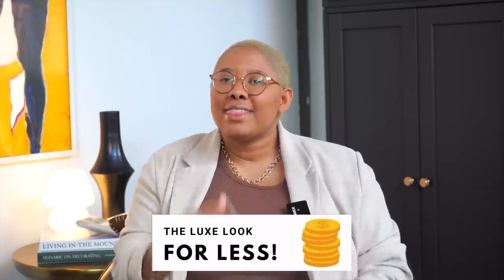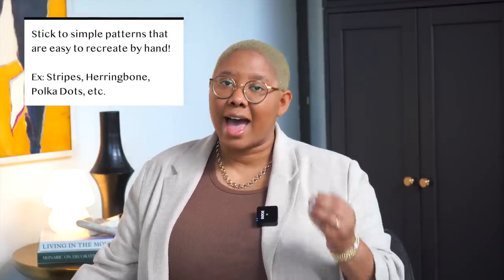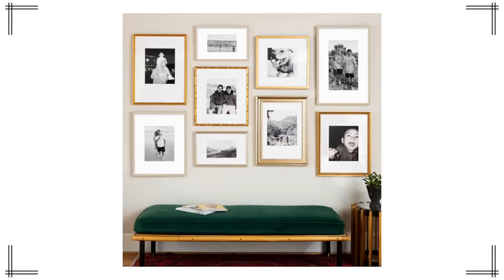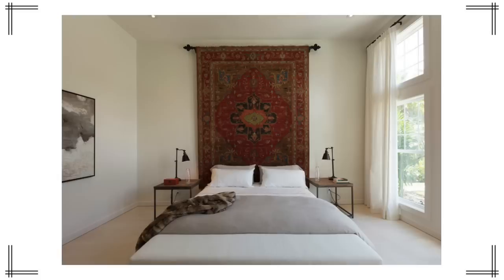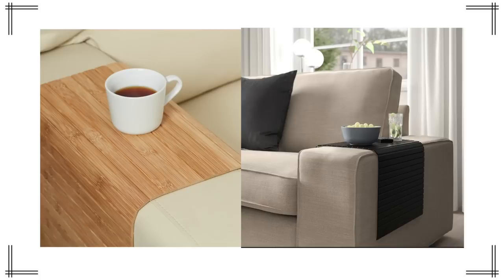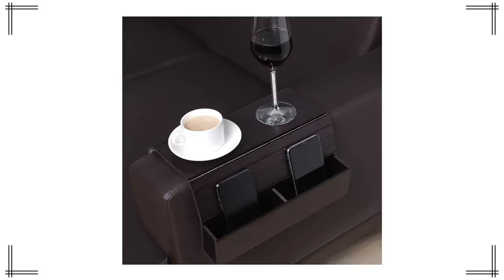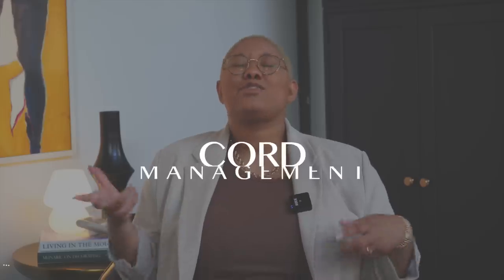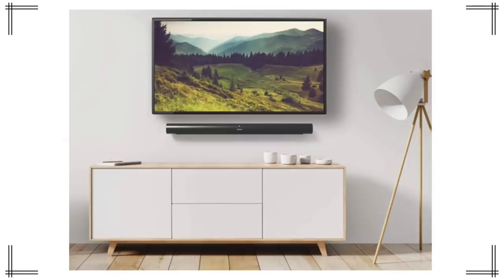6 Cheap Design Hacks that Add Luxury to Your Space!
Achieving the luxe look does NOT have to be expensive! If you want your space to look luxurious but don't want to break the bank, you’re in the right place! In this video, I share 6 design hacks that help you create a luxurious home at an affordable price - everything from lighting to artwork!

CHAPTERS:
00:00 - Cheap Ways to Make Your Home Look Luxe
00:26 - Wallpaper For Less
02:20 - UpCycle Old Picture Frames
04:18 - Rugs as Art
06:15 - Hack to Minimize Clutter
08:35 - Set the Luxury Mood with Lights
10:27 - Cable Management for Less

-20 NEW Luxury, Designer Approved IKEA Finds in 2022 | Affordable, High End IKEA Products You NEED!